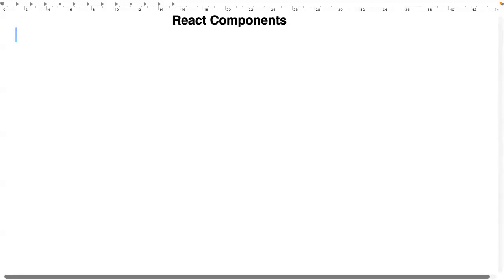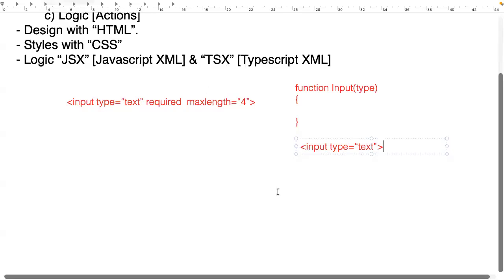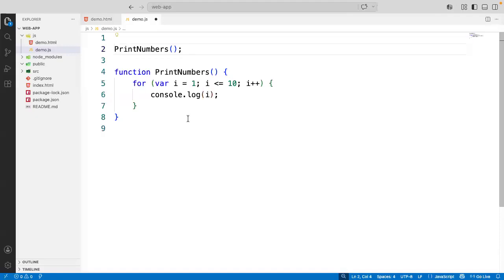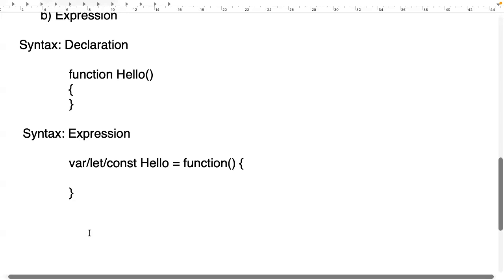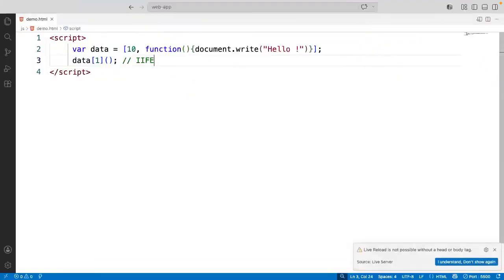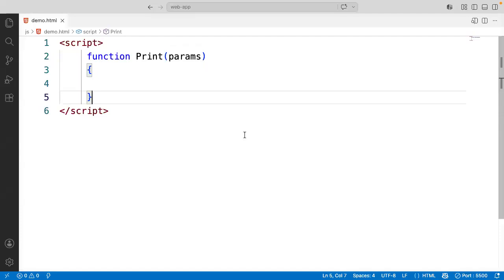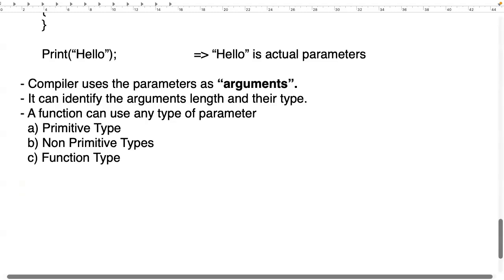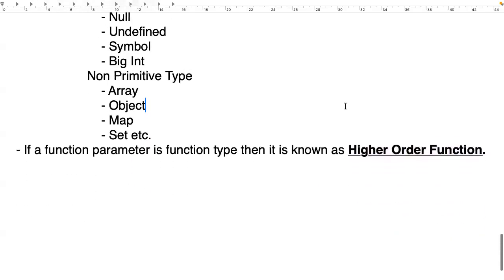React Day 5